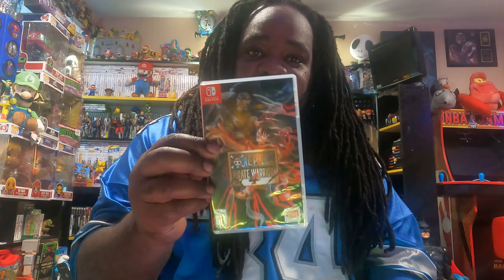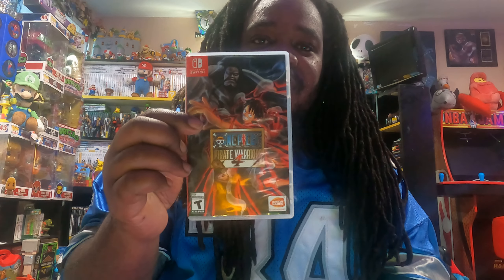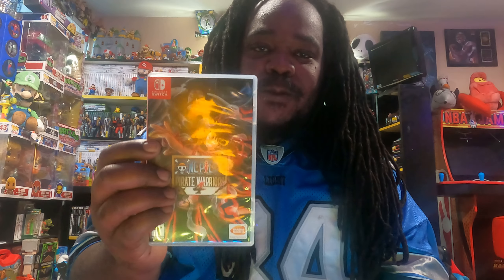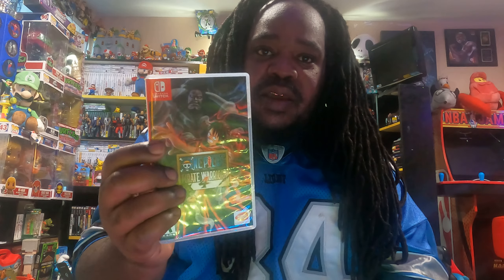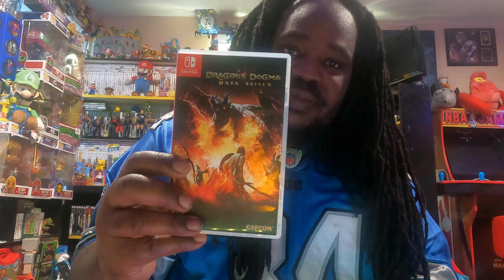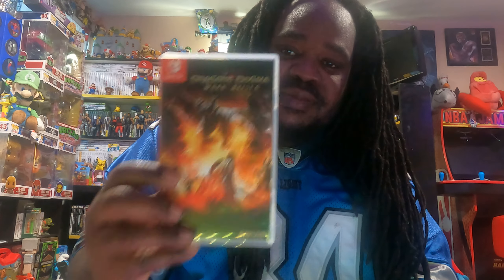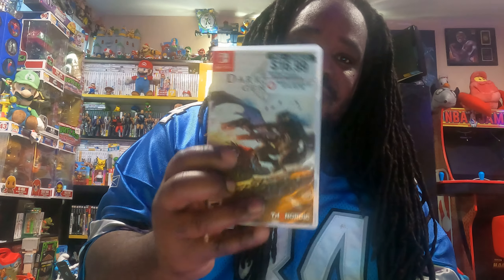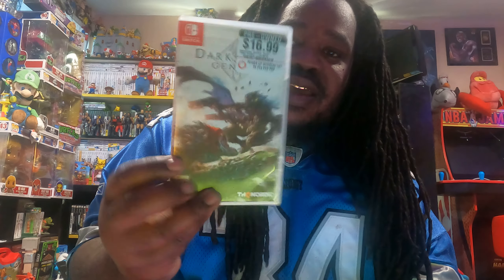game stop pick up buy 2 get 1 free for the Nintendo Switich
VIDEO GAME PICK UP